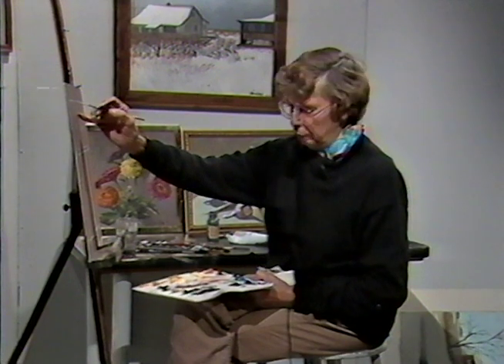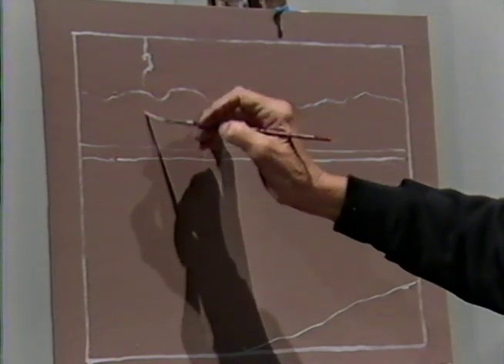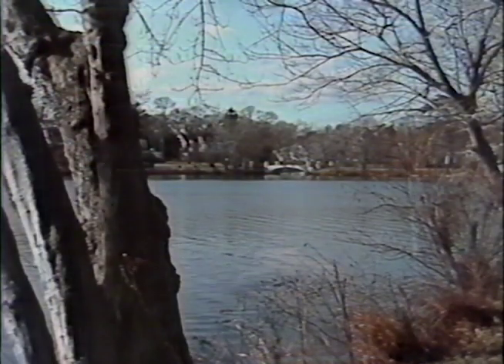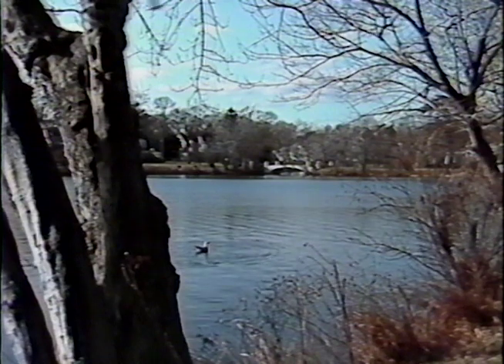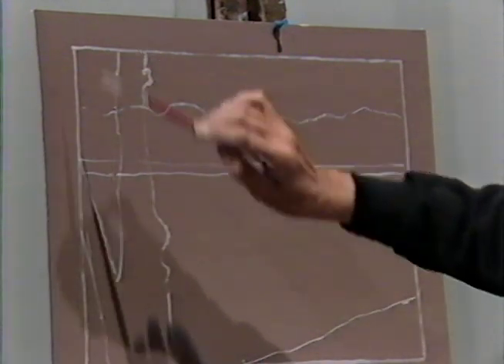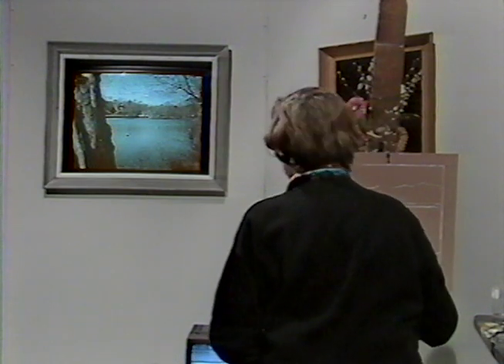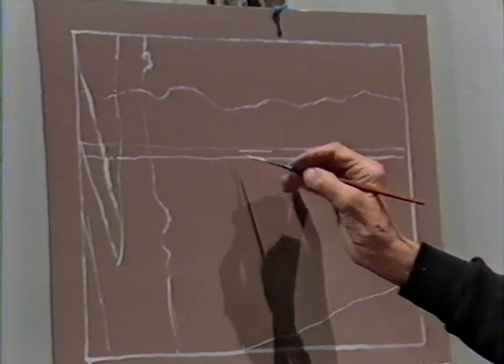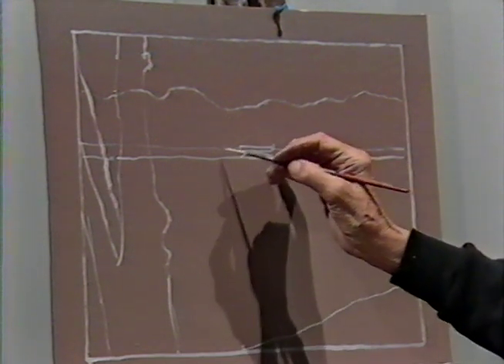The Cable Easel: Brightwaters Pond, Part One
In this episode  from January 1992,  Patricia Windrow begins the journey of depicting a bucolic lake by Long Island's South Shore, covering the techiques of composition, layout, placement, color mixing, layering, color focus, the concept of a limited palette, and the often-overlooked process of interpreting a complex scene with just enough detail to convey the story of the image, including far trees, near trees, and various water surfaces made different by wind action.

Patricia Windrow’s award-winning series "The Cable Easel" (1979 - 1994: Local ACE award, the 1990 12th Annual National Academy of Cable Programming competition for Best Informational/Demonstrational Series; winner, the 1989 National Federation of Local Cable Programmers Hometown Video Festival) have been digitized so new generations of artists can benefit from her charm, infectious humor, expertise, contagious enthusiasm and unique instructional gifts.

Patricia, featured in "Who's Who in American Art",  took it upon herself to  debunk assertions that house painting brushes were perfectly acceptable tools for fine art, or that such art could be completed in half an hour: she gave us the unvarnished truth about painting, untarnished by the slick lacquer of pretense.